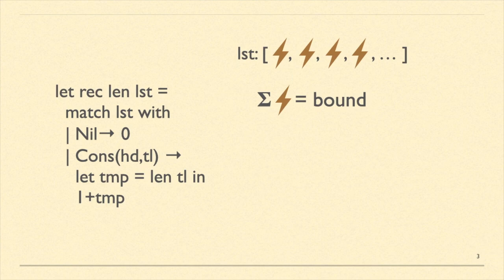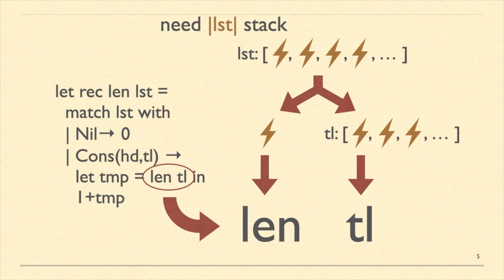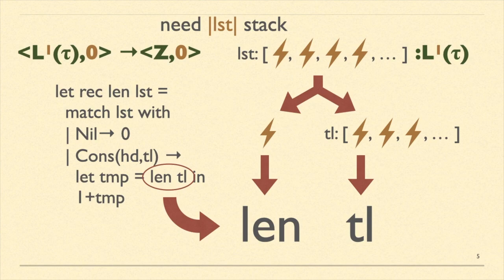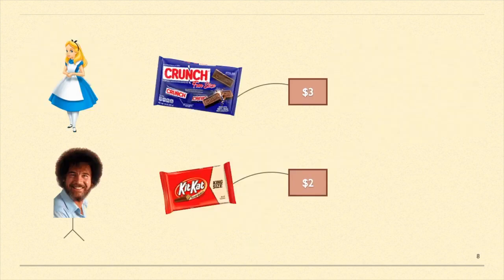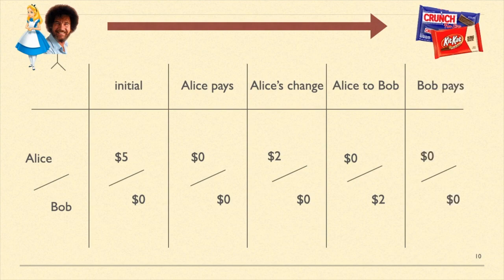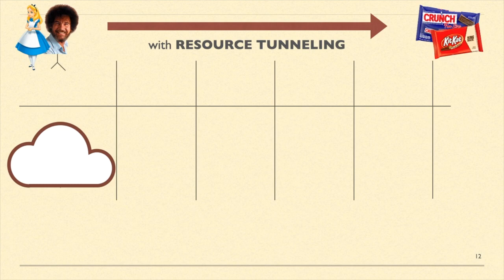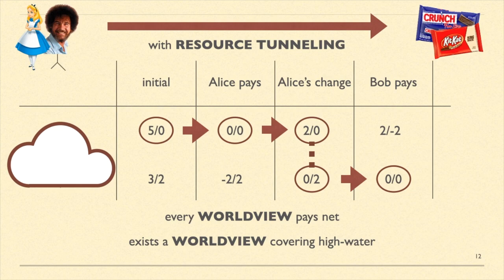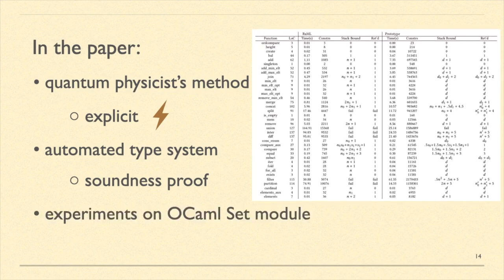Automatic Amortized Resource Analysis with the Quantum Physicist’s Method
Paper DOI: 10.1145/3473581
Presented at None, part of ICFP 2021
By David M. Kahn, Jan Hoffmann